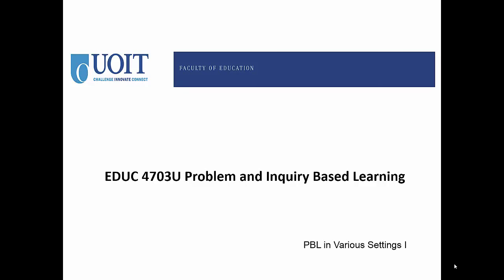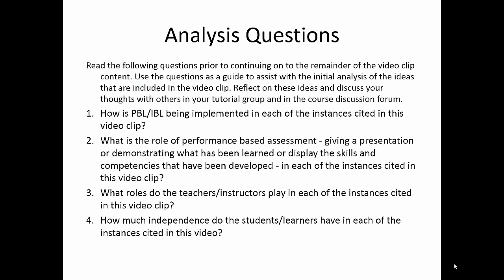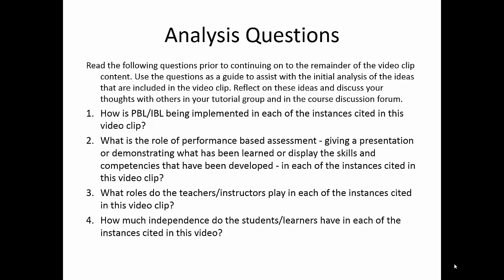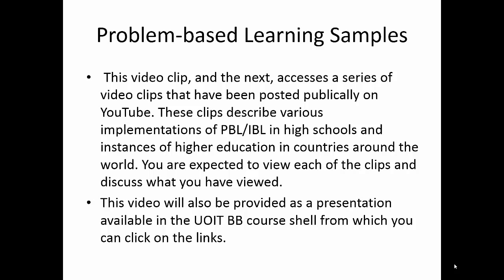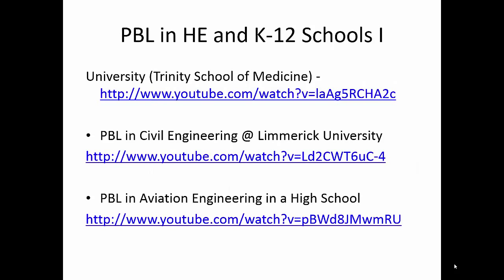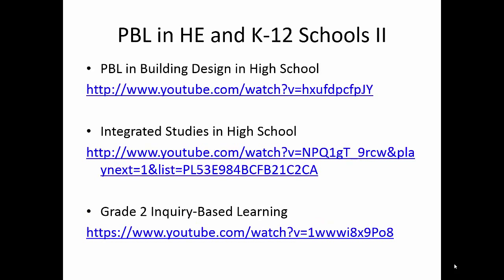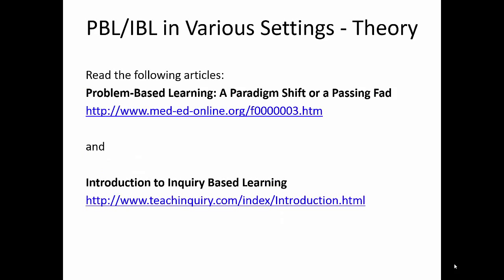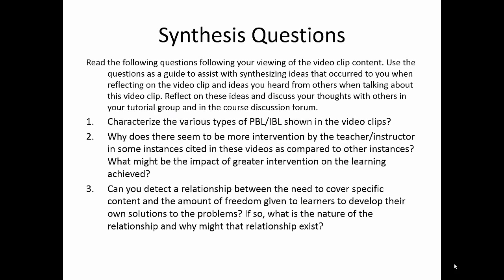Session 2-2 PBL in Various Settings 1 (2015)